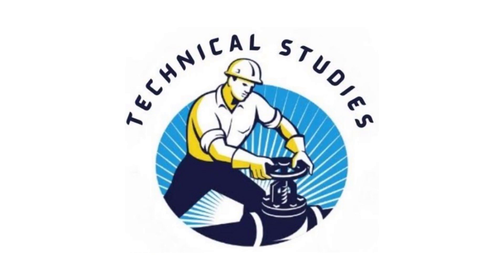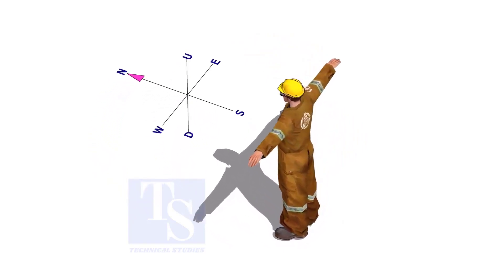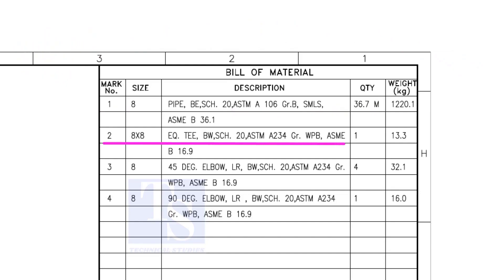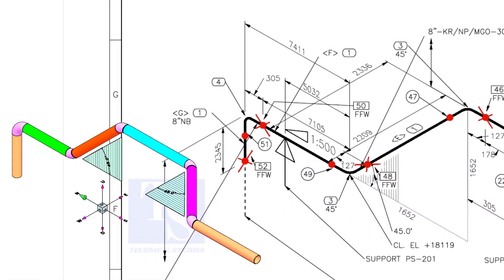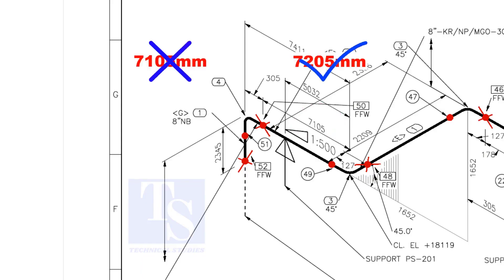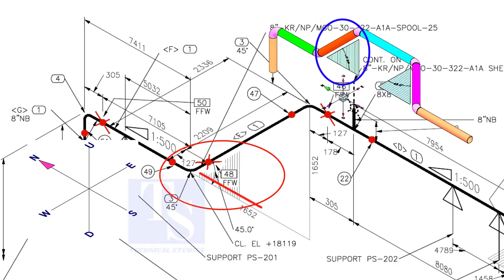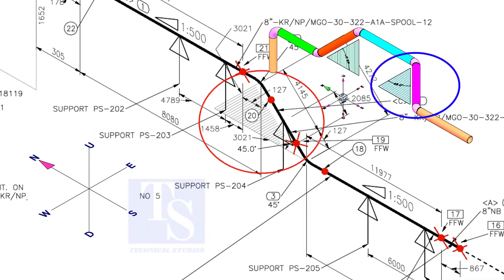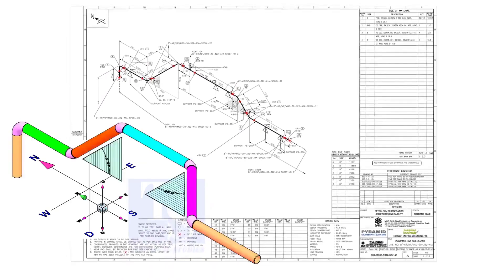How to read Piping isometric drawing Vertical & Horizontal Rolling.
In this video, we explain how to read piping isometric drawings with vertical and horizontal rolling.
You will learn the step-by-step method to understand symbols, angles, and offsets.
The process is explained in a simple way for students, beginners, and piping professionals.
Watch till the end to clearly understand rolling in piping isometric drawings!